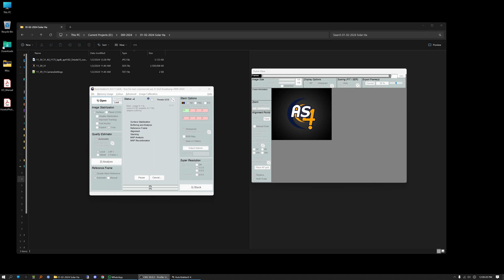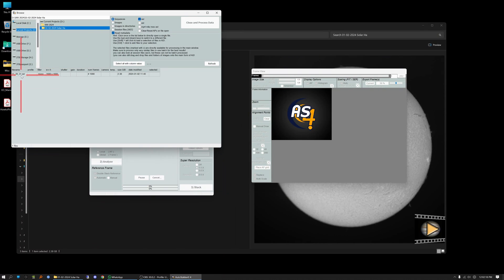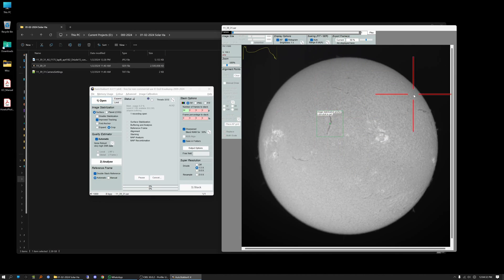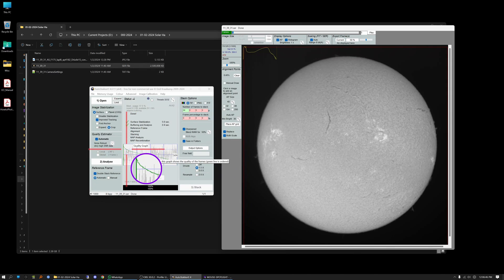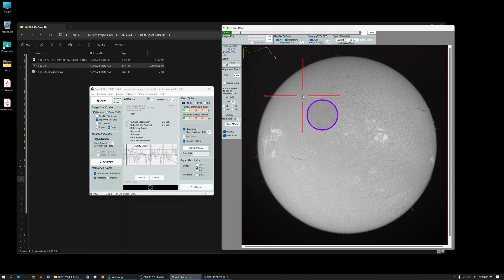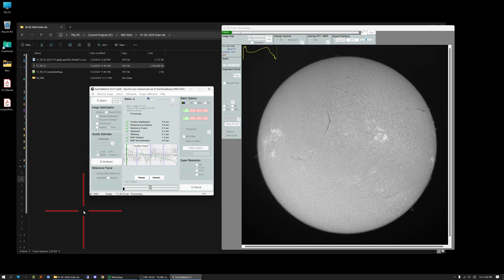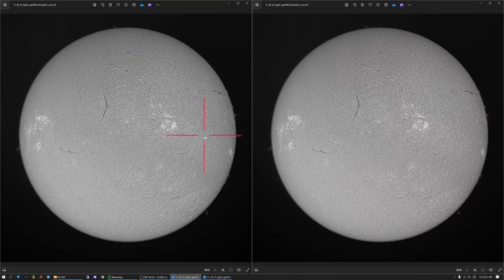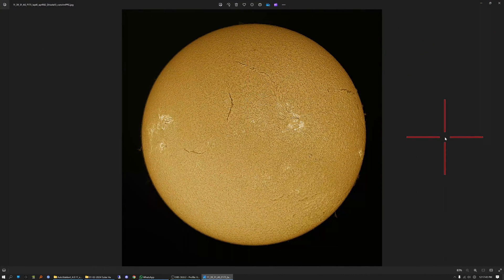AutoStakkert! 4 Demo